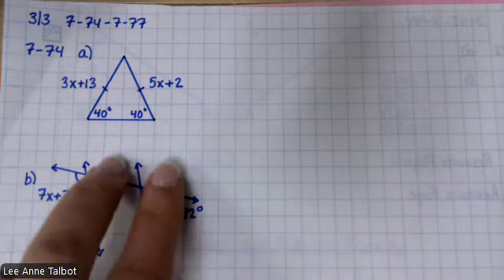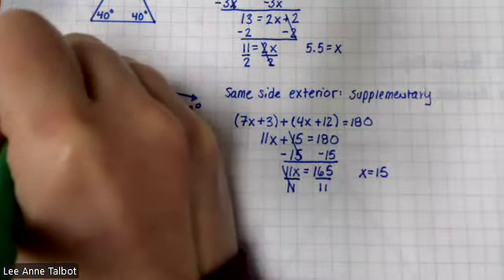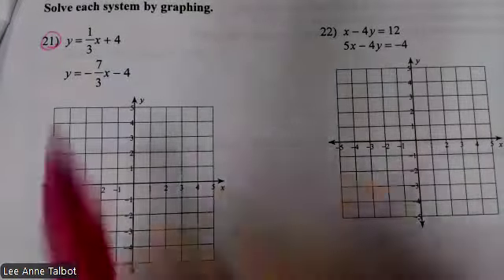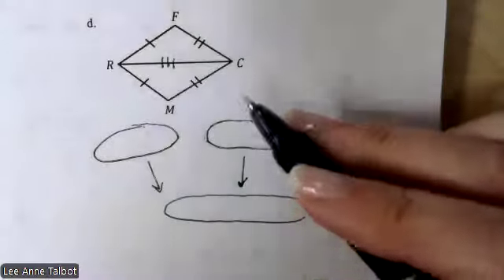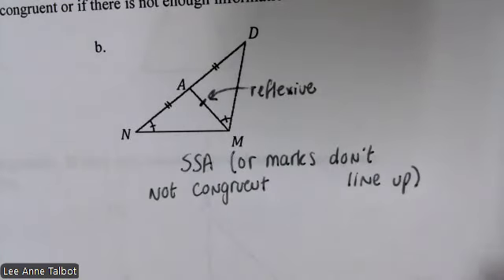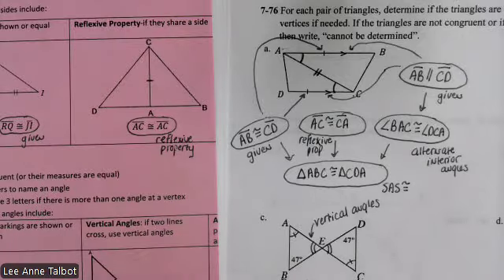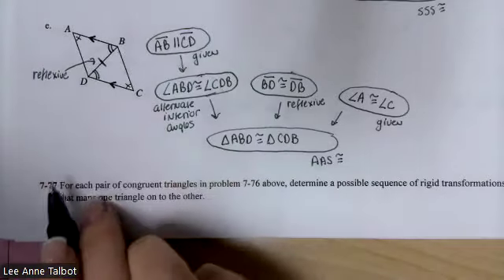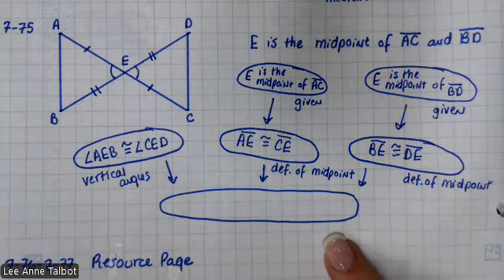3/3 - CPM Integrated Math 1 - 7-74 - 7-77